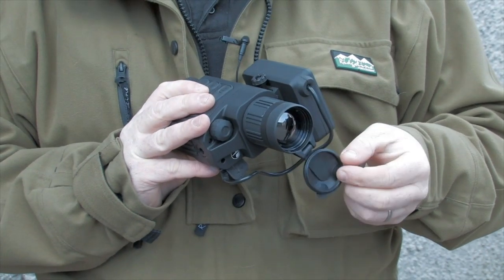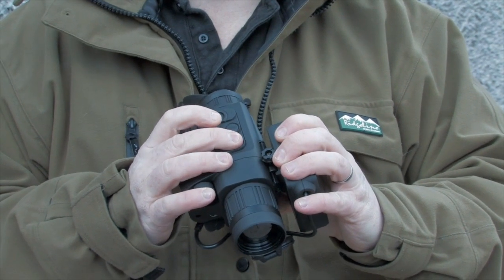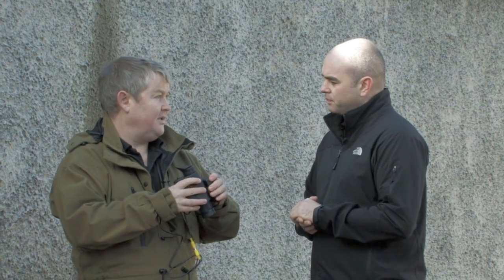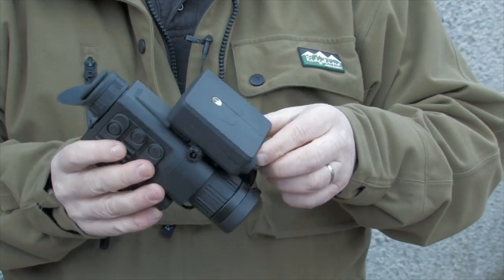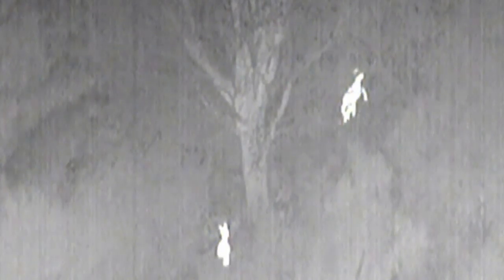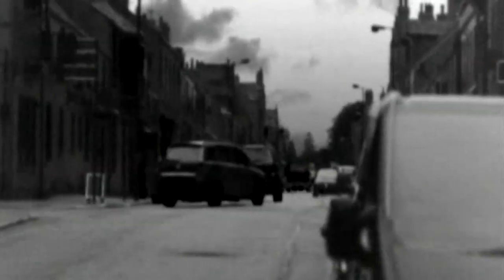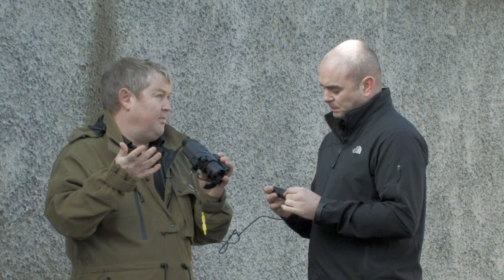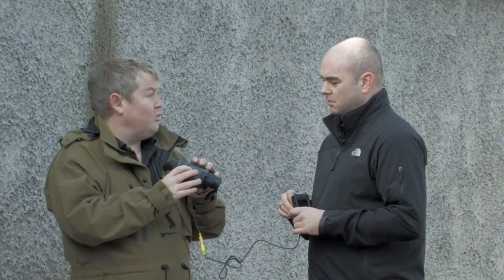Pulsar Quantum HD38S Thermal Imager - First look with The Night Vision Show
We take a look at the latest Thermal Imager from Scott Country, the new Pulsar Quantum HD38S.

With a state of the art detection system, the Quantum HD38S is ideal for spotting, or wildlife observation and surveillance and is packed full of features.